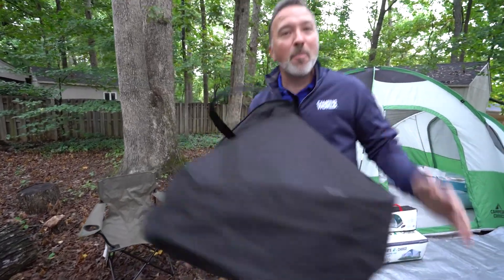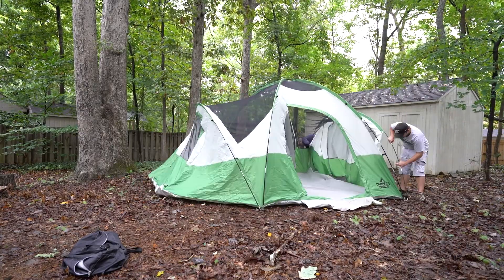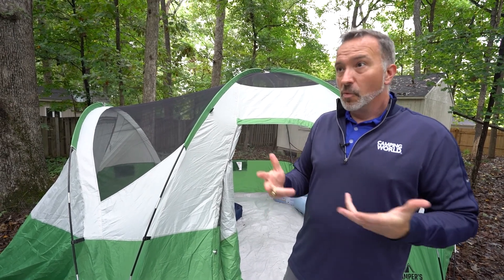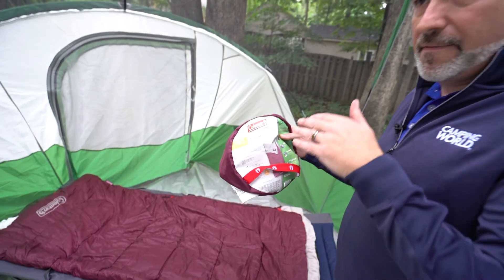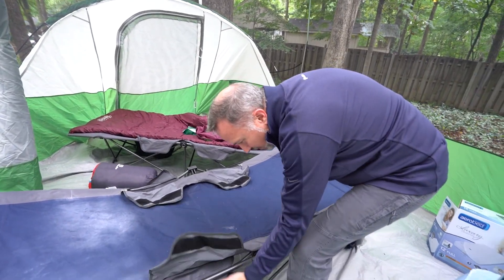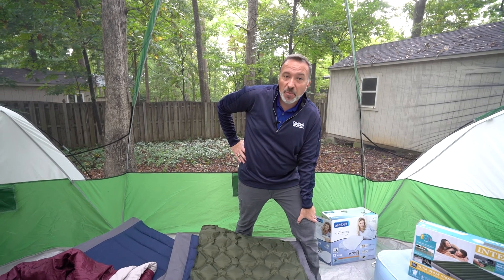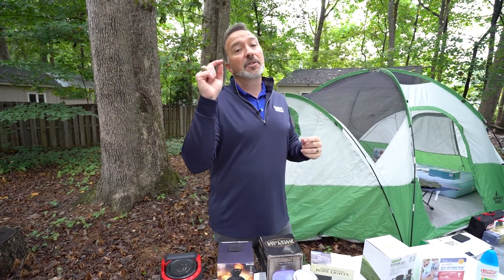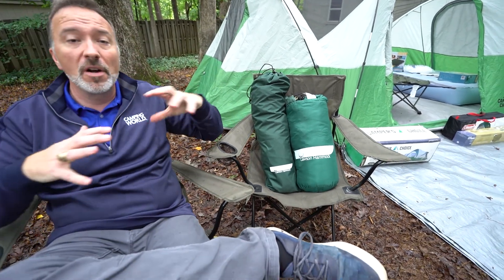Fall Camping - Product Guide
Chris Young breaks down your gear essentials for camping in the Fall.

TIMESTAMPS
0:00 - Intro
0:56 - Camping Tents
3:53 - Sleeping Bags, Cots, and Air Mattresses
8:53 - Illumination